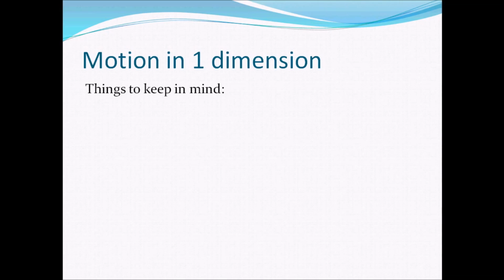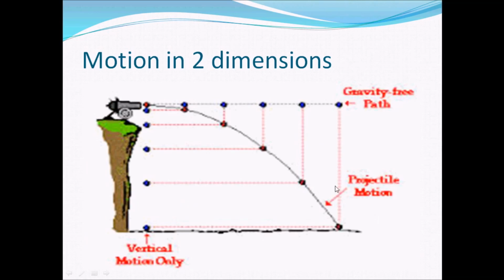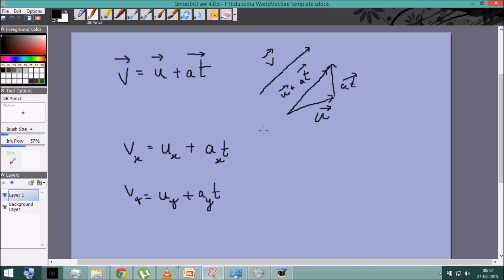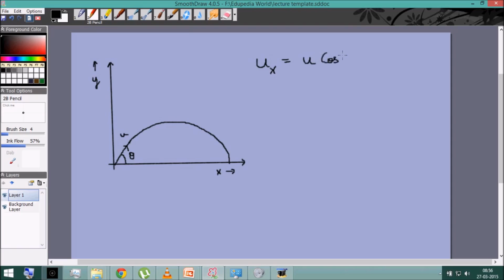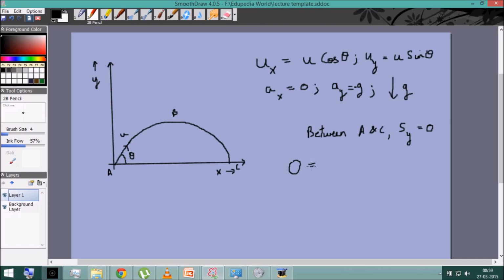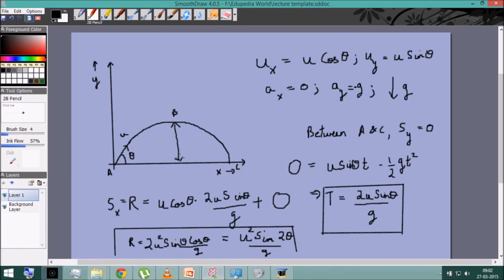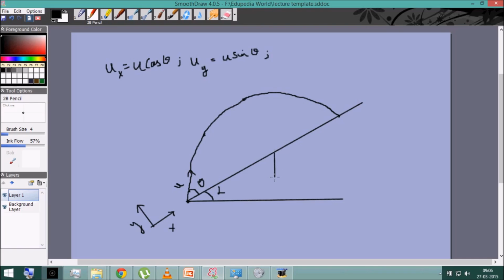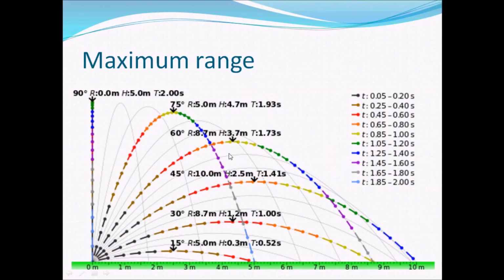Motion in Two Dimensions | Types Of Projectiles | Part 1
Physics (XIth Grade): Motion in Two Dimensions,

00:01:15 - 00:01:35,

Types of Projectiles,
v=u+at,
00:01:35 -